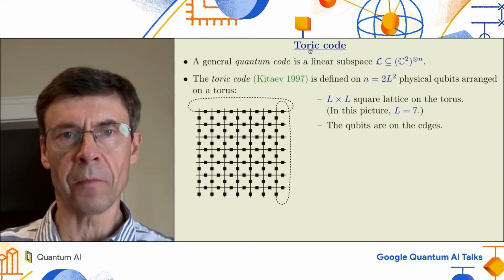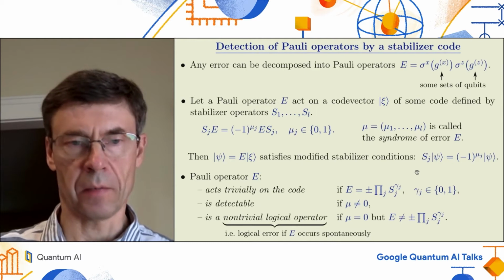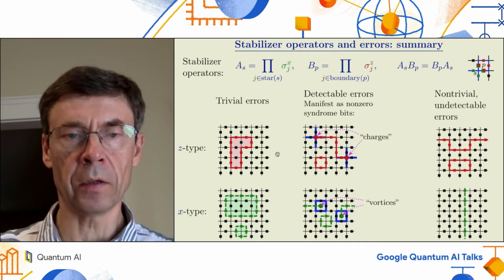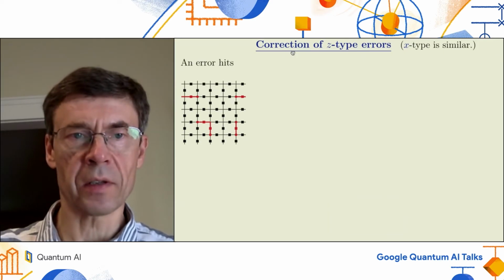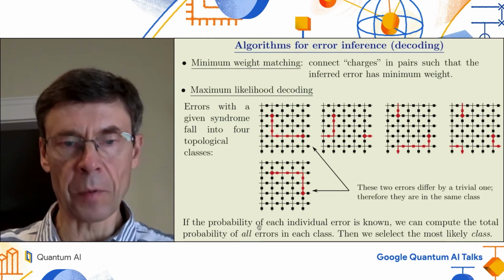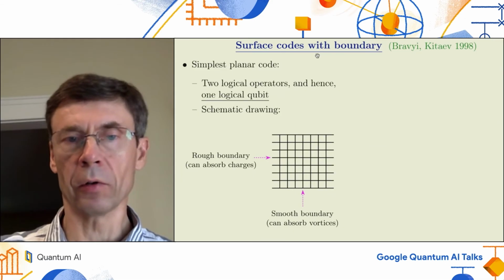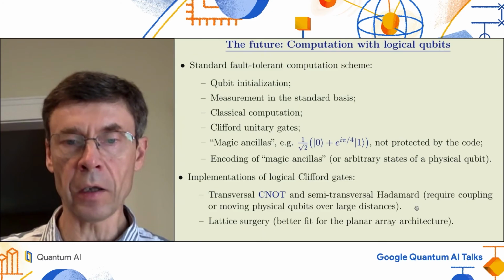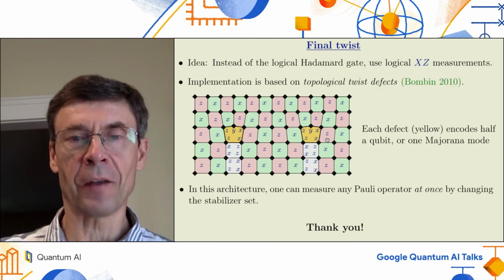Keynote: Introduction to surface codes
In this Day 2 Keynote, Alexei Kitaev will define the toric code and surface codes with boundaries, discuss their physical interpretation and logical error scaling, as well as touching upon fault-tolerant implementation of logical gates.